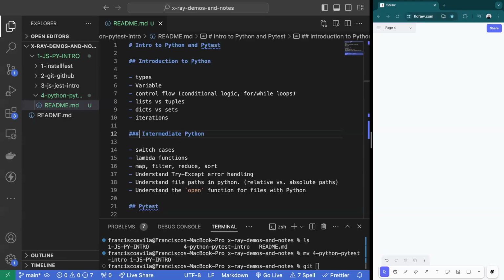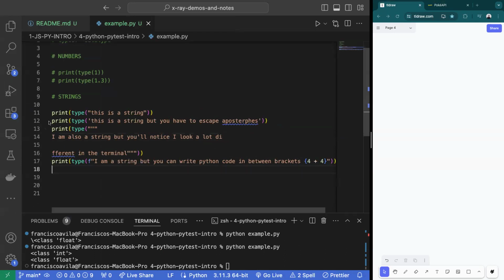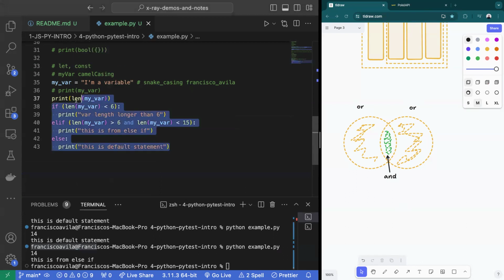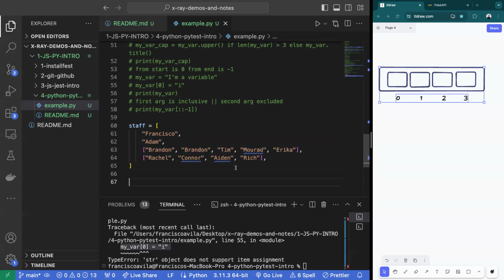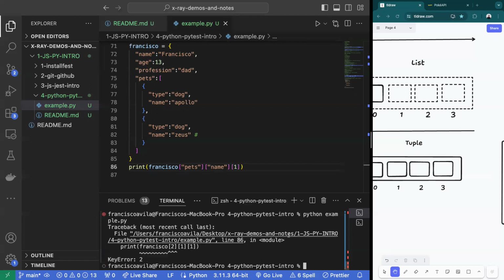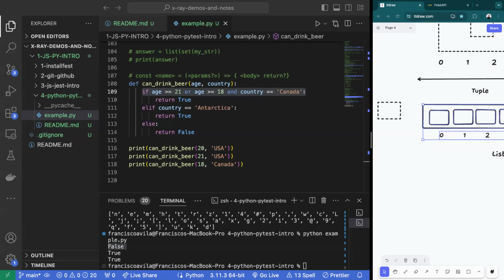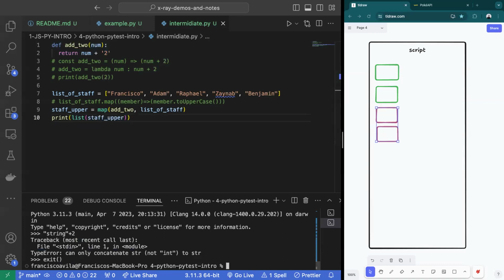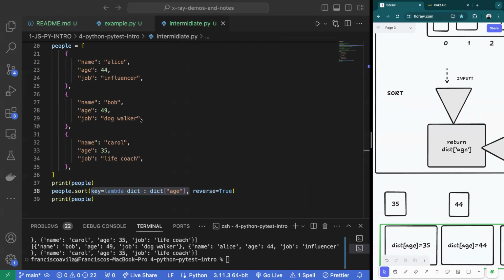4 Intro to Python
X-ray Platoon

00:00:00 Introduction
00:03:00 Entering Python within the Terminal
00:10:00 creating a Python script
00:15:00 Comments in Python
00:16:20 Python Integers and Floats
00:21:20 Python VS Code Extensions
00:23:24 Python Strings
00:34:00 Python Booleans
00:40:00 Python Variables
00:43:50 Conditionals
00:55:30 Ternary Statements
01:06:00 Slicing
01:14:40 Pythons Lists and Tuples
01:30:00 Python Dictionaries
01:45:30 Comparison Operators
01:48:50 Python Sets
02:03:30 Python Functions
02:09:30 Python Switch Cases (match)
02:18:40 Python lamda functions
02:24:30 Python map()
02:41:50 Python filter()
02:49:20 Python list.sort()